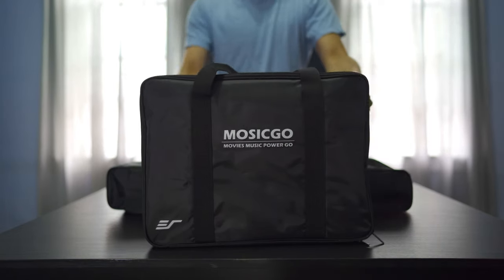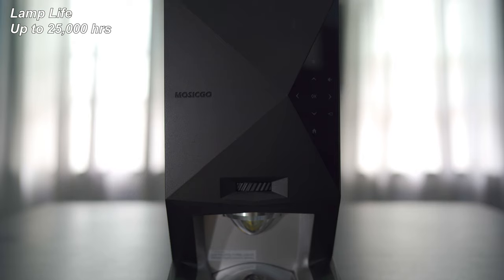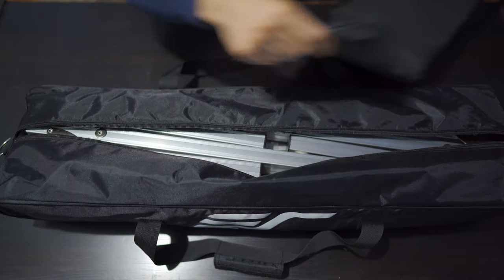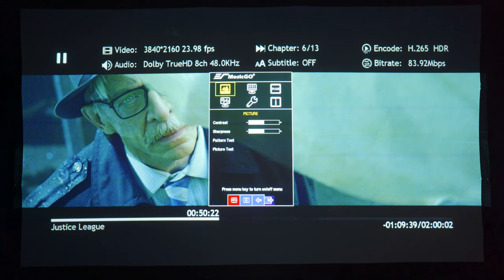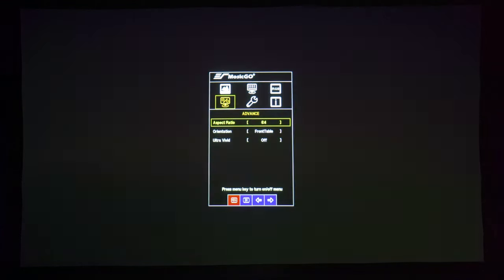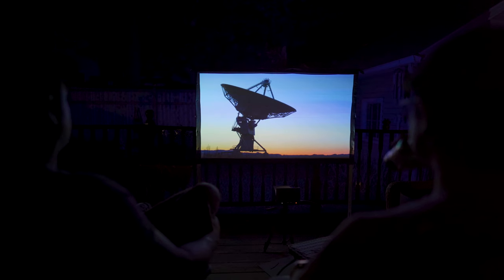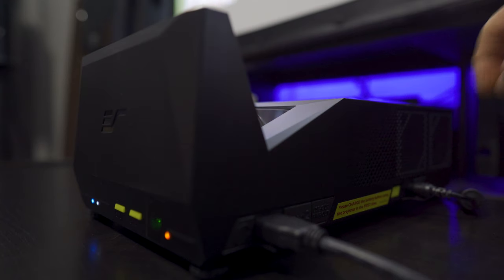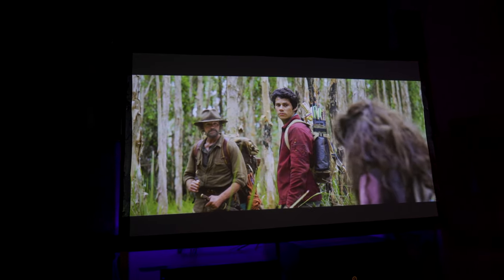EliteProjector MosicGO Sport Ultra Short Throw Projector | It's Battery Powered!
We review the Elite Screens MosicGO Sport Ultra short throw projector.

Equipment used for review:
Sony 75X900F:
McIntosh MC255
McIntosh MC257
Pro 4K HDR
Panasonic UB9000:
Shot on:
Sony a7III: